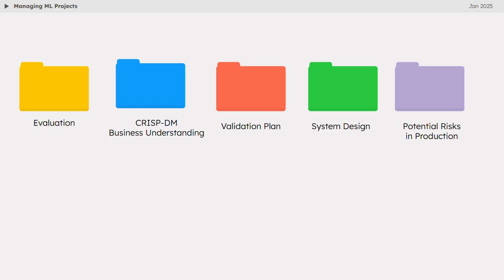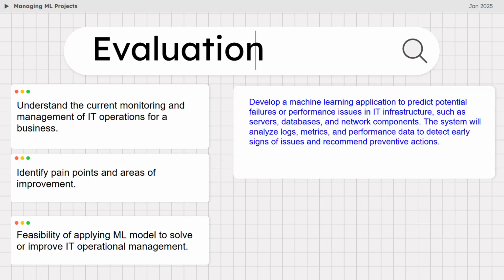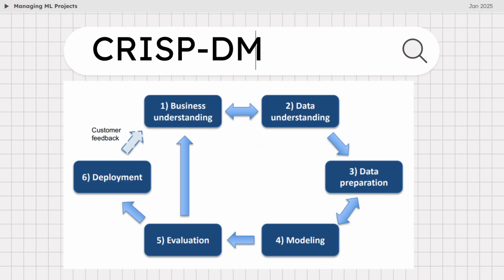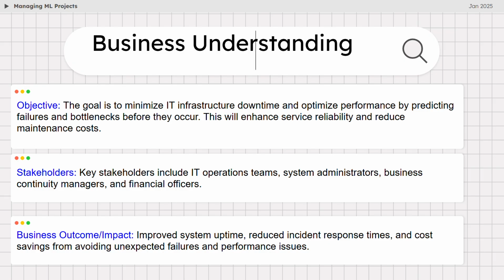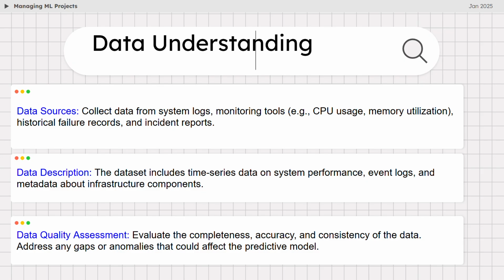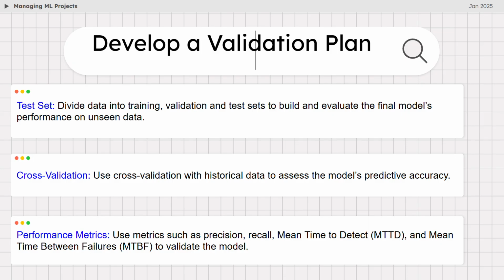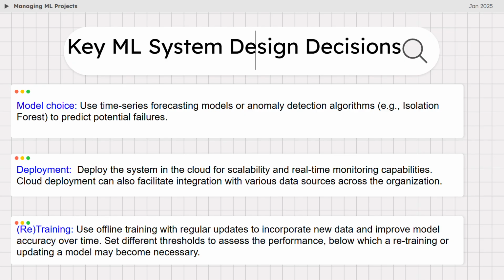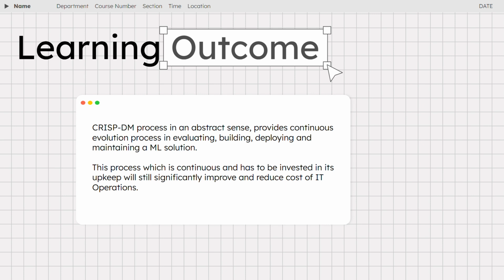ML Application For IT Operations